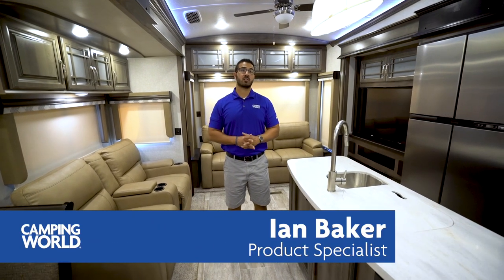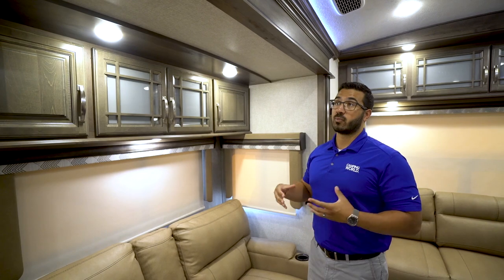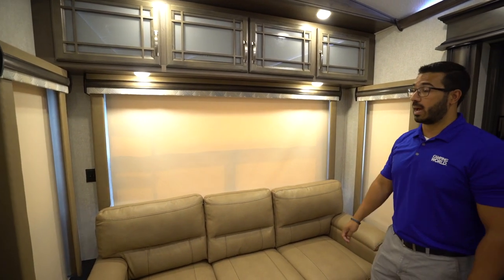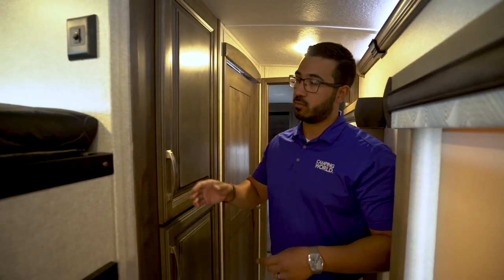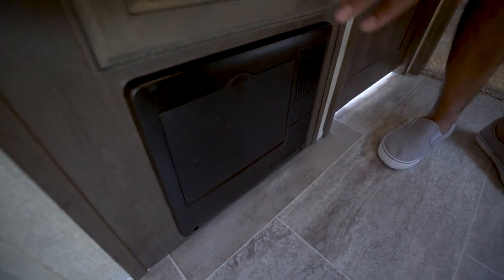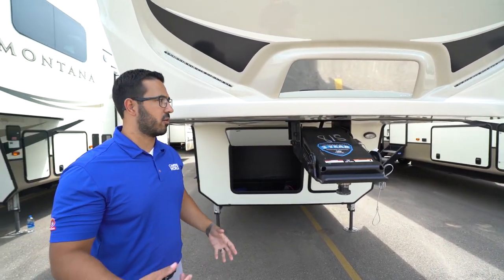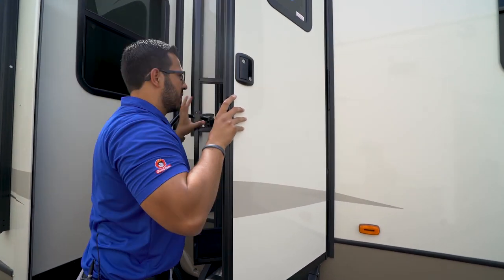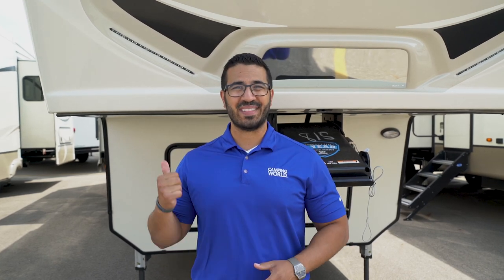2019 Keystone Montana 3950BR | Fifth Wheel - RV Review: Camping World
The Montana 3950BR is an awesome versatile 5th wheel. This RV has a bonus room that is perfect for a mobile office, kids room, man's cave, ladies den among many others! Plus this beauty has a large loft, island kitchen and great rear living area. Don't miss out on this one!